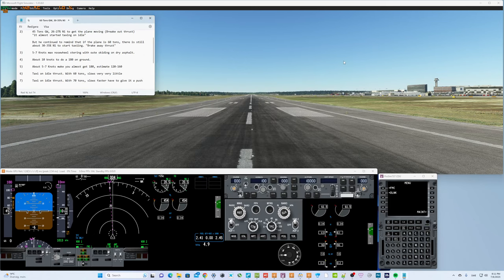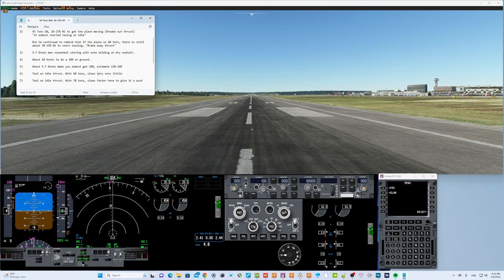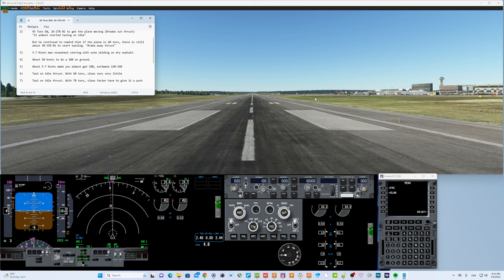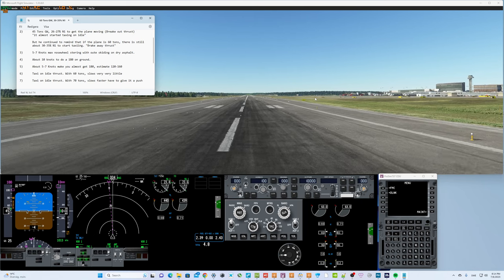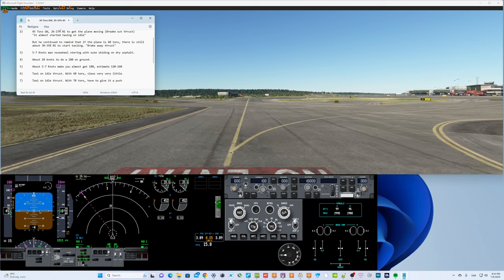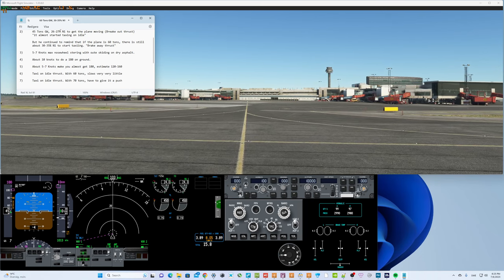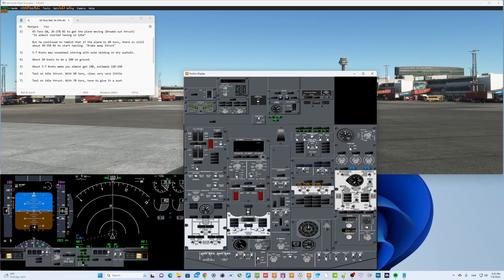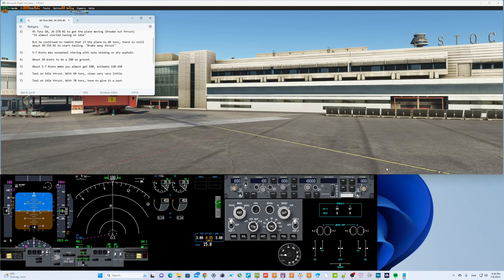[PERFECT TAXI BEHAVIOR ] ProSim flight model 2.08 + MSFS Rudder Fix Program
[PERFECT TAXI BEHAVIOR ]ProSim 738 With flight model 2.08 + MSFS Rudder Fix Program